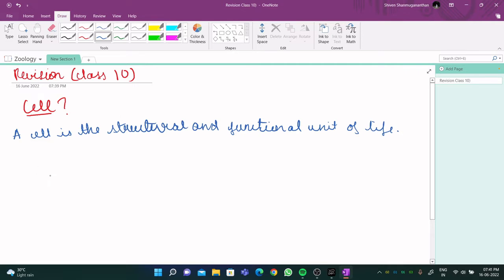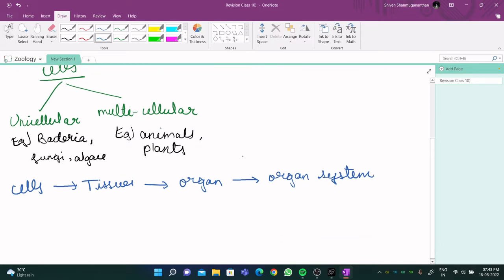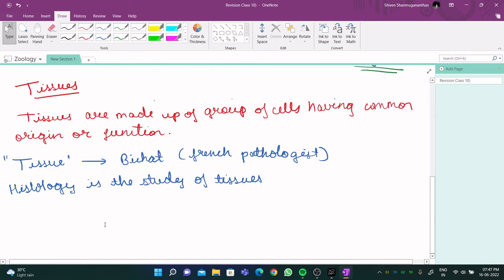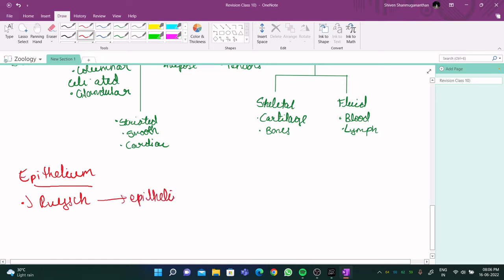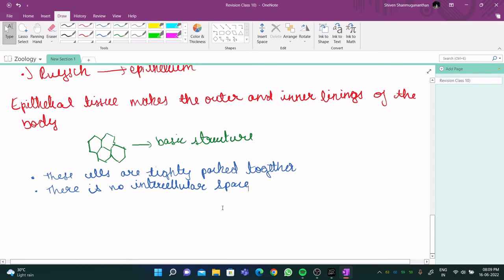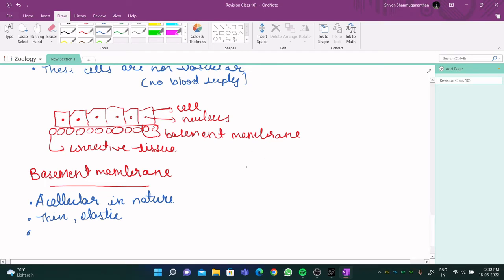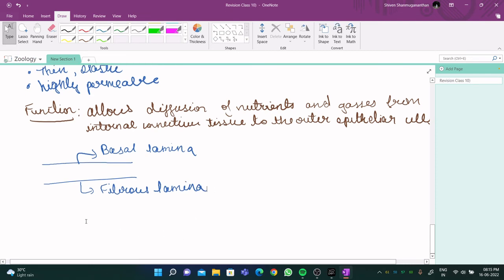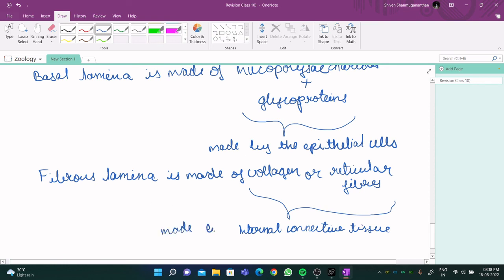11th Zoology lecture 1 (Class 10 Revision)